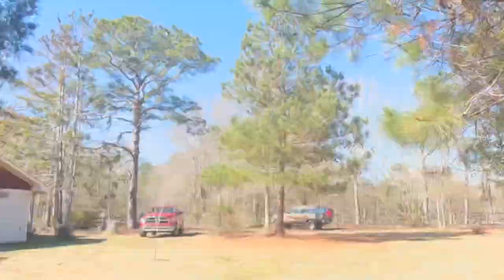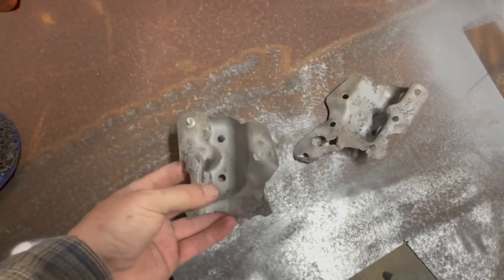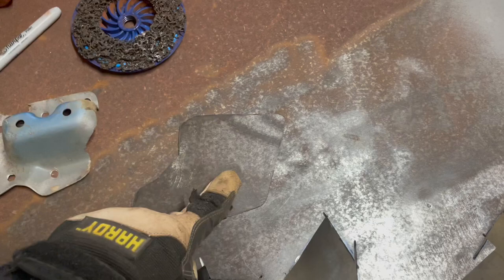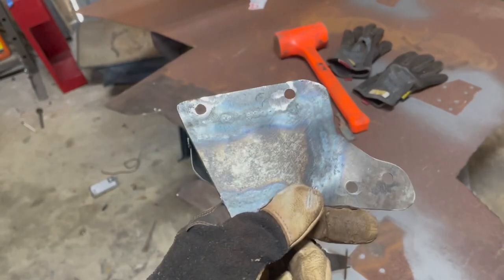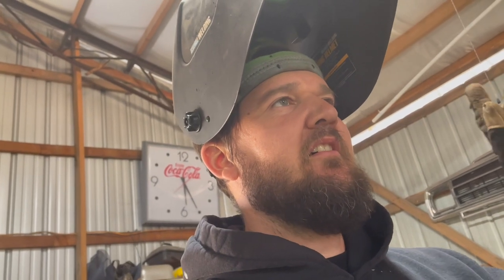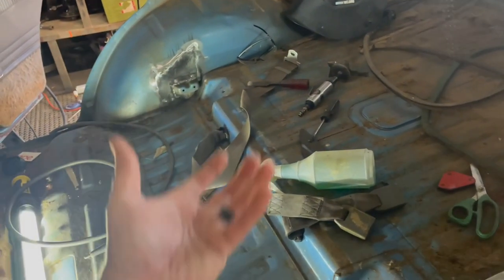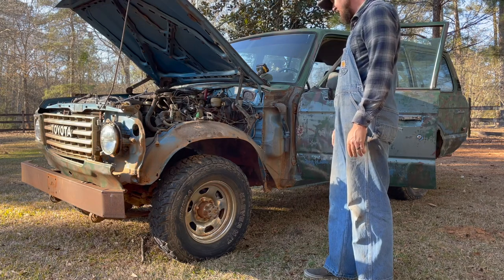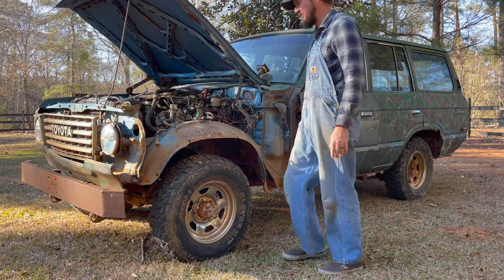Working on the FJ60 again!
We are working on the FJ - in this weeks video we finish up the back and get the seat back installed again and then move on to the fender and door on the outside. It's coming along pretty nicely - but still has lots of work to go through.